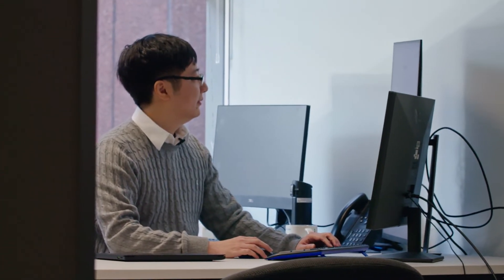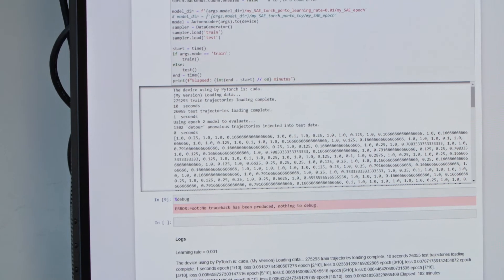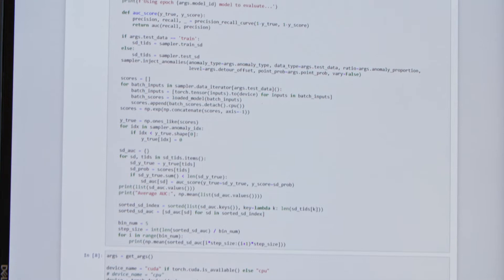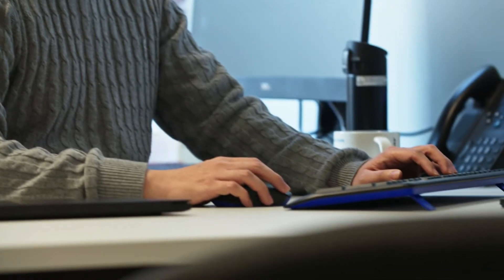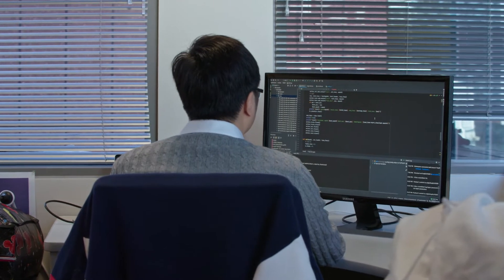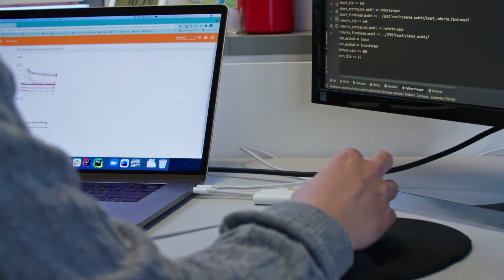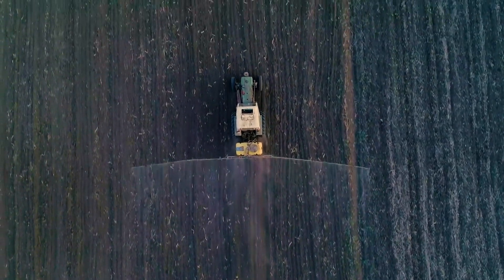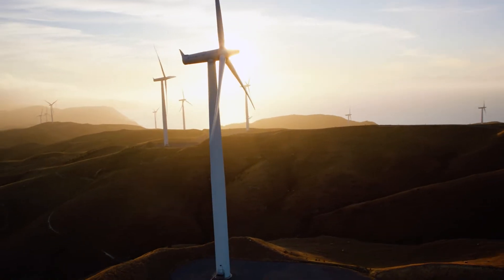Dr. Kaiqi Zhao - Spatiotemporal data mining and urban computing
The fast development of urban cities brings several unprecedented challenges that relate to our daily life, for example, traffic congestion, spatial equity, air pollution, and energy consumption. The complexity of urban cities makes these problems impossible to be handled by human experts at scale. Dr. Kaiqi Zhao's research focuses on using big data and machine learning techniques to optimize the benefits of our urban infrastructure and provide us with a sustainable, healthier urban environment.